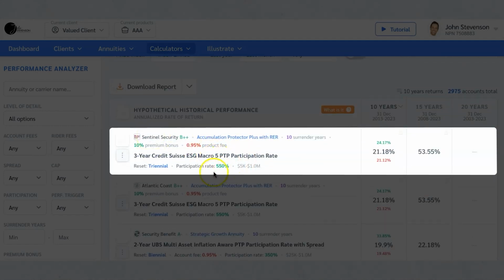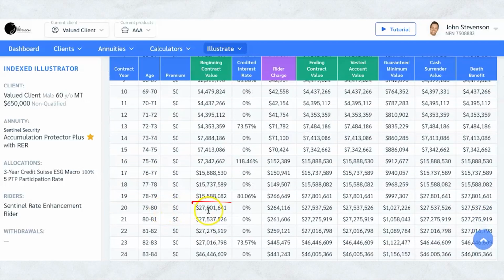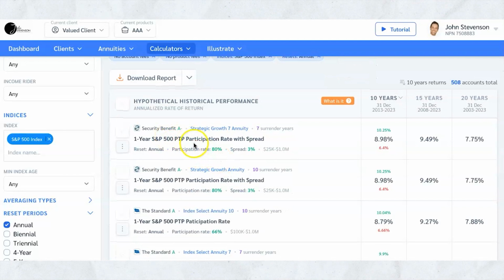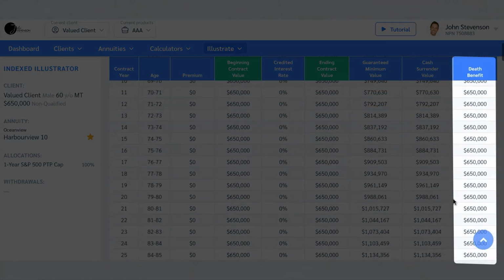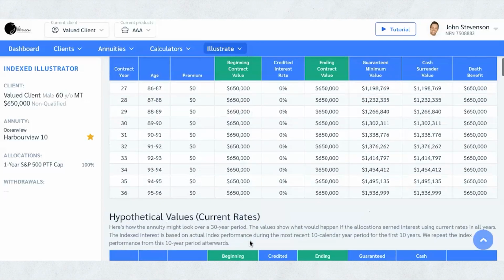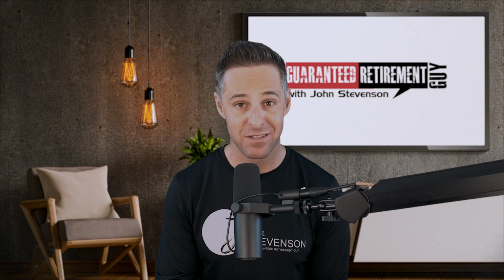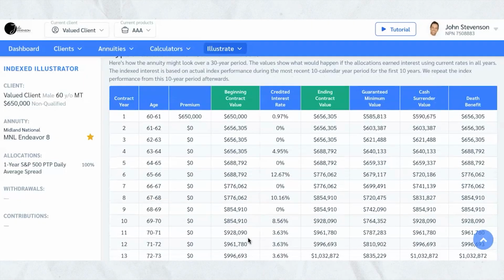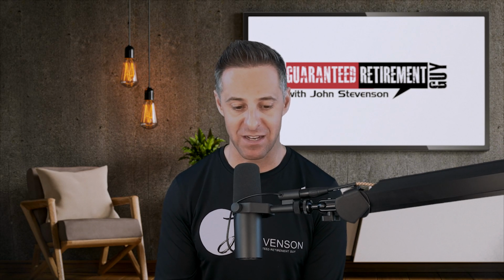An Inside Look at Annuity Participation Rates and Cap Rates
1. Watch my free training on how to protect & grow your wealth in retirement

When choosing an annuity, understanding participation rates and cap rates is crucial. Participation rates determine the percentage of index gains credited to your annuity, while cap rates limit the maximum returns.

In this video, we’ll take an inside look at annuity participation rates and cap rates and their impact on your investment returns.

Summary

- Annuity participation rates determine the portion of index gains credited as interest, impacting potential investment returns and can range from 80% to 90% in early years.

- Cap rates set limits on the growth credited to indexed annuities, varying among insurers and significantly affecting overall returns compared to market performance.

- Understanding factors such as surrender periods, withdrawal penalties, and the balance of income versus growth is crucial for making informed decisions about indexed annuities.

What Are Annuity Participation Rates?

Participation rates in fixed index annuities determine the portion of index gains credited as interest.

Fixed indexed annuities are a type of insurance contract that offers interest based on the performance of a market index, providing a balance of growth potential and protection against loss.

In a fixed indexed annuity, this rate shows the percentage of the index’s growth credited to the annuity.

For instance, if the participation rate is 40%, and the index grows by 10%, the annuity would be credited with 4% of that growth. This rate directly impacts potential investment returns.

In the early years, participation rates in many indexed annuities often range between 80% and 90%. Sometimes annuity companies will even offer par-rates in excess of 200-500%!

Though these rates offer significant growth potential compared to fixed annuities, they also have limitations.

For example, even if the market performs exceptionally well, the gains credited to the annuity might be limited by the participation rate and other factors like caps.

Anyone considering an indexed annuity should understand these dynamics as part of their financial strategy.

Calculation Methods

The calculation of participation rates in indexed annuities is closely tied to interest rates and market performance.

Typically, these rates rise and fall with changes in interest rates, reflecting the broader economic environment.

The rate on an indexed annuity is typically determined by the year-over-year gain. It may also be calculated using the average monthly gain in the index over a 12-month period.

This approach ensures that the credited interest aligns with the overall performance of the index, albeit with certain limitations.

Multiple limits, including participation rates and caps, may apply to a specific index option.

These limits are designed to protect the insurance company while still offering potential growth to the policyholders.

For instance, the participation rate and cap can change from year to year, affecting the overall returns on the annuity.

Typically, the credited yield ranges from 2% to 15%, depending on the specific terms of the annuity contract.

Knowing these calculation methods helps set realistic expectations for potential returns from an indexed annuity.

Impact on Returns

Higher participation rates can significantly enhance the returns on an annuity, especially in a favorable market.

When the market performs well, a higher participation rate means that a greater portion of the index gains is credited to the annuity contract.

This can lead to substantial growth for the annuity holder, making participation rates a key factor in assessing the potential upside of an investment.

However, interest caps, which limit returns during bull markets, should also be considered. Even if the index performs exceptionally well, the overall gains credited to the annuity might be restricted by these caps.

Both participation rates and interest caps play a critical role in determining the potential returns for annuity holders.

Balancing these factors ensures the annuity meets the investor’s financial needs and expectations.